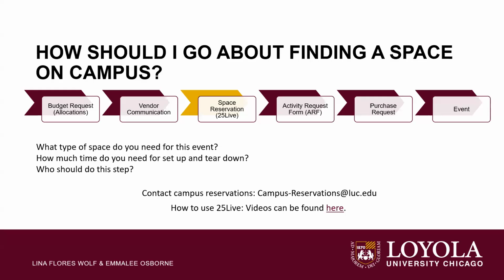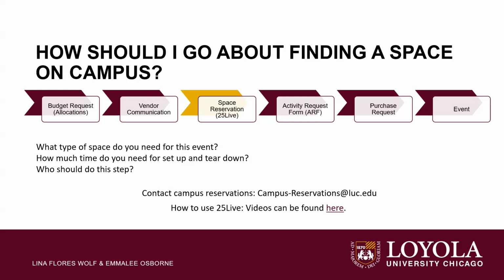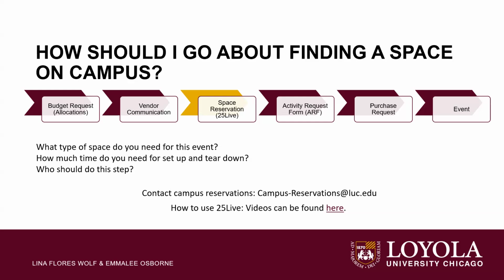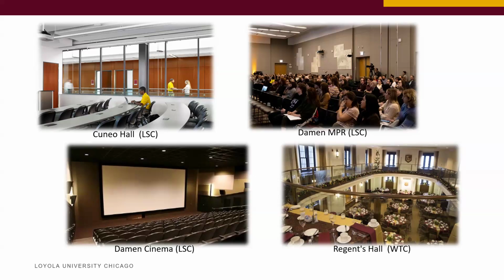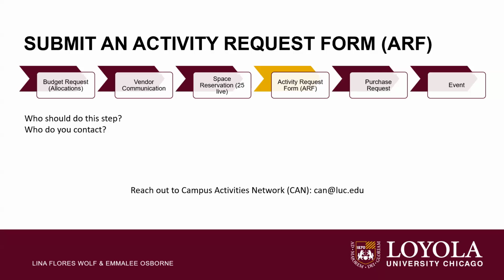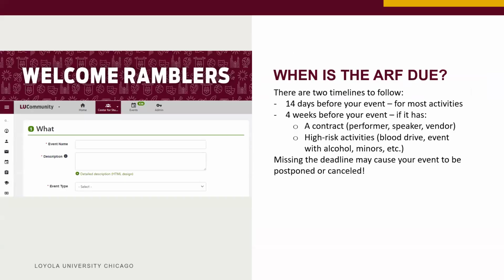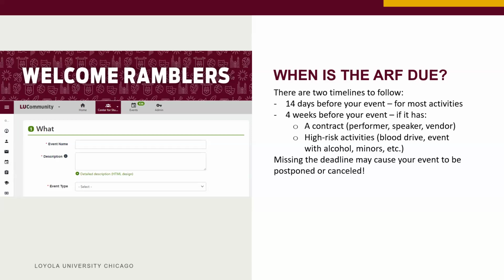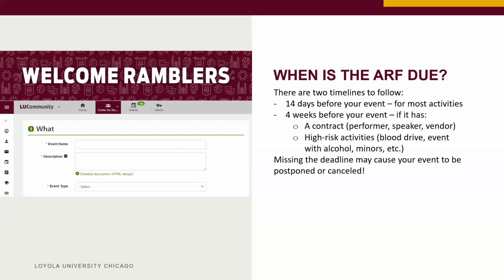Student Organization Finance Orientation - Space Reservation and ARF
Student Organization Finance Orientation - Space Reservation and ARF. Brief overview of space reservations and Activity Request Forms as they relate to the finance process. Timelines and policies that are relevant to student organizations.